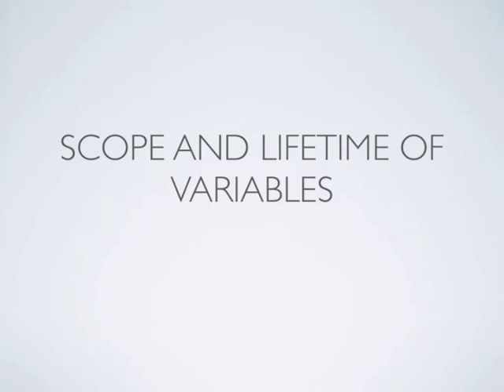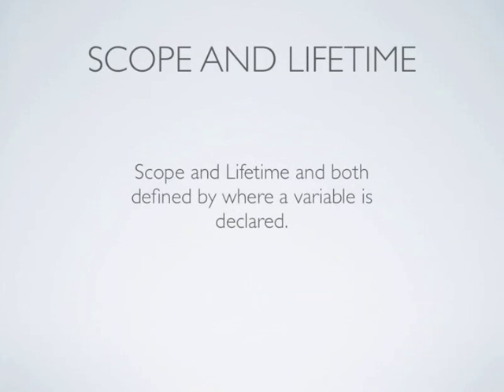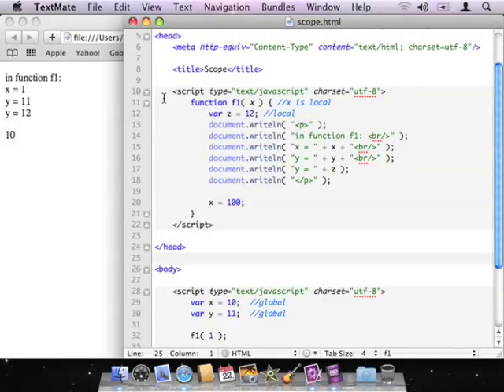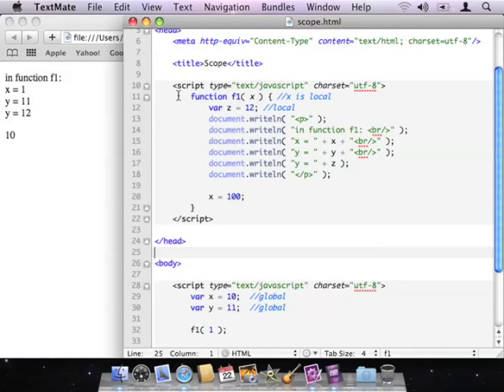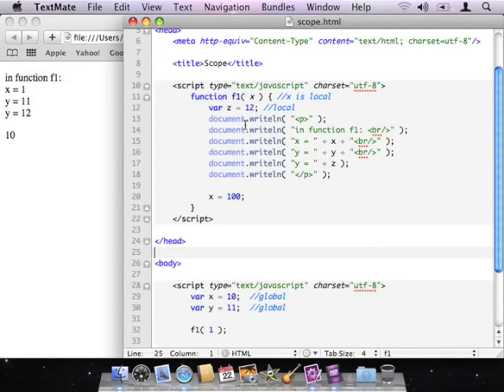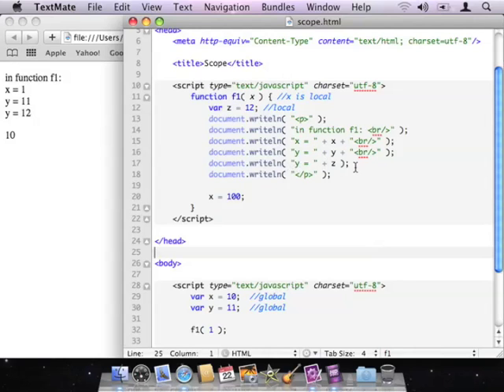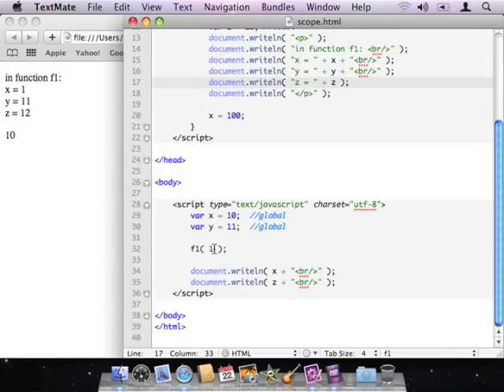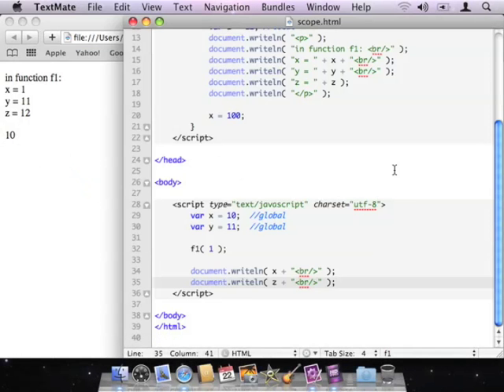JS05_1 Scope and Lifetime of JavaScript Variables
Continued coverage of JavaScript functions.  This time introducing the concepts and scope and lifetime.